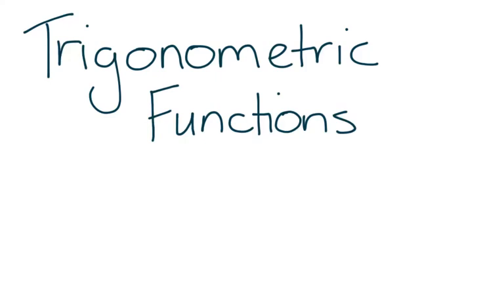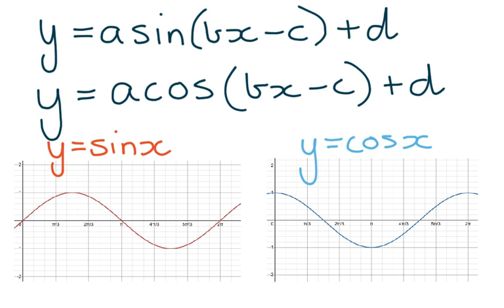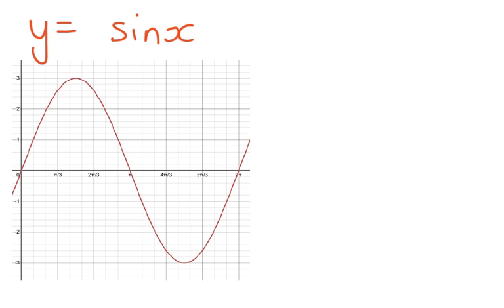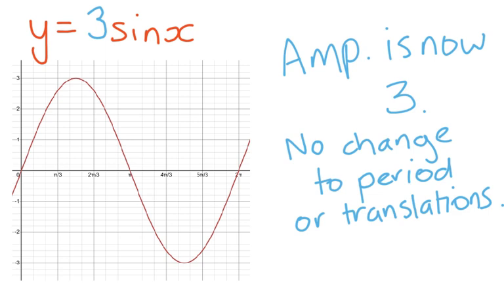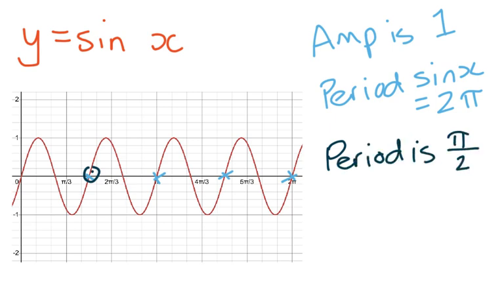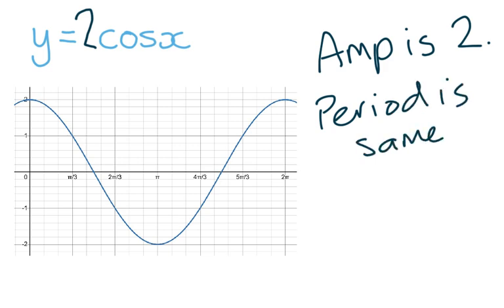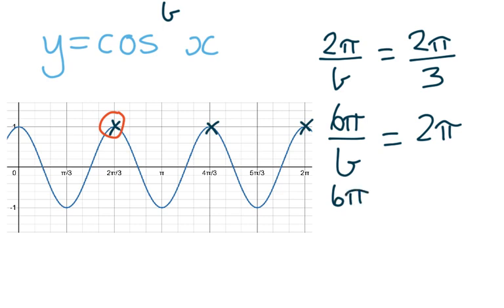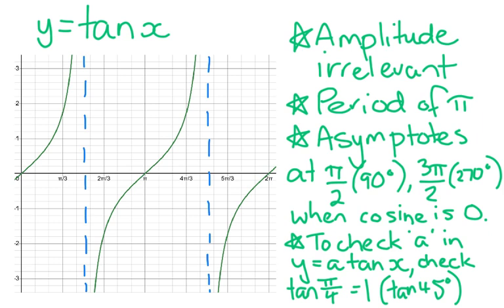Trigonometric Functions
Video about basic properties & transformations of trigonometric functions.